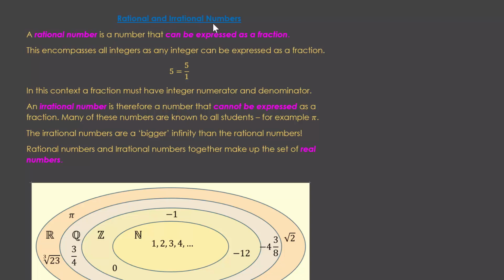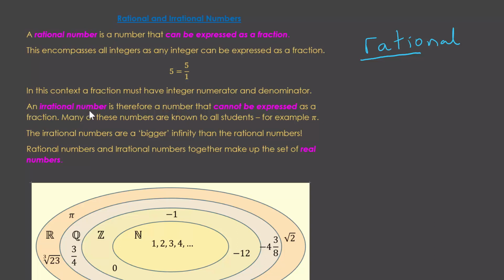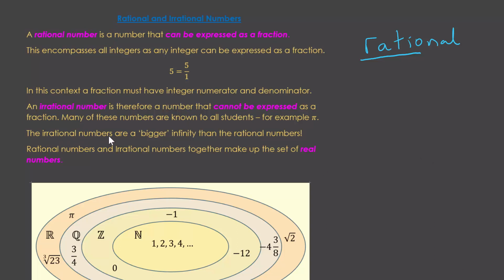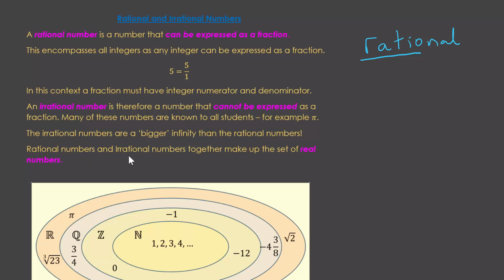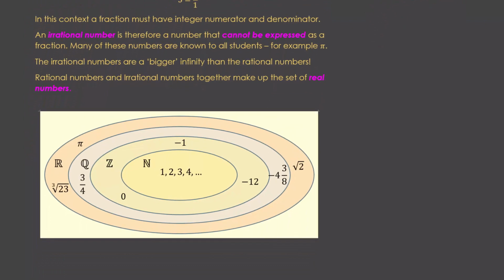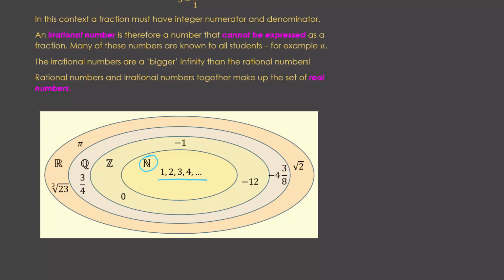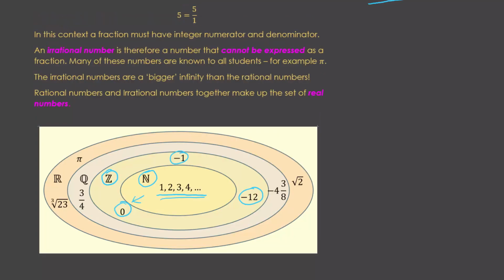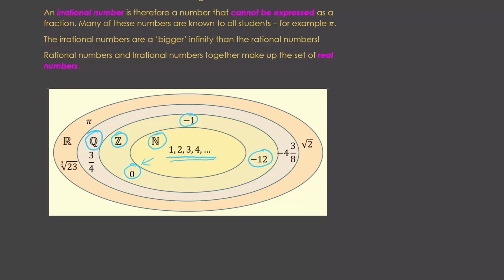Year 10 A Rational and Irrational Numbers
Rational Numbers, Irrational Numbers, and the sets of numbers that make up the set of Real Numbers.